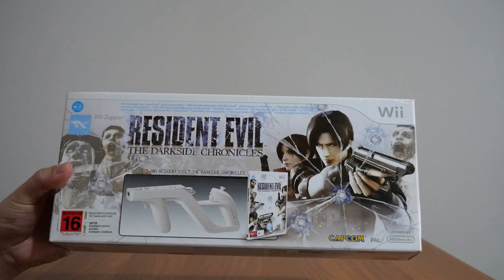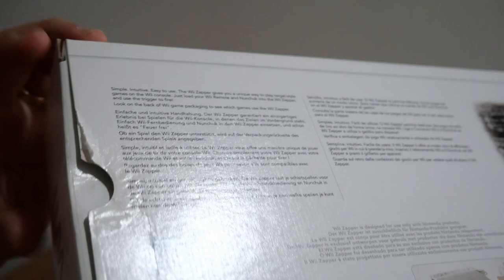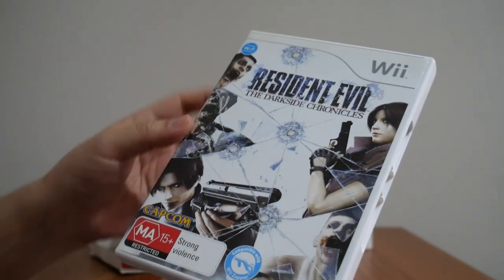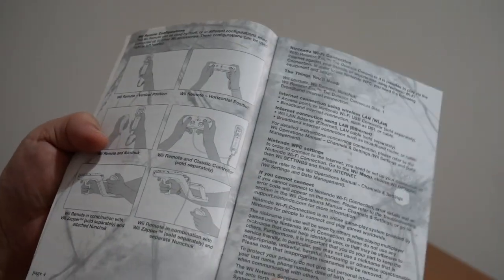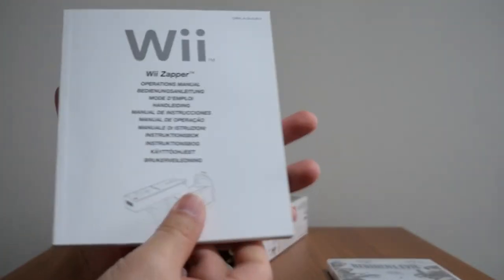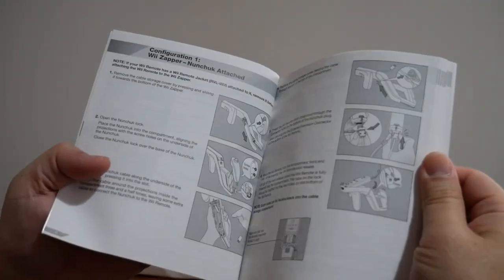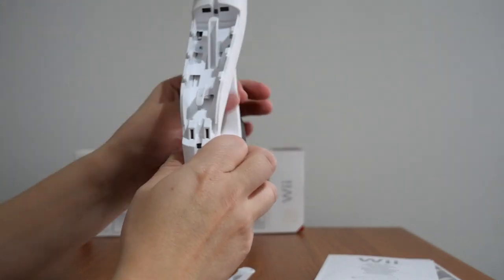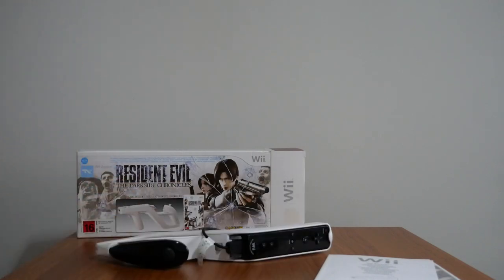Unboxing Resident Evil: The Darkside Chronicles with Wii Zapper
In this video I will show you the contents of Resident Evil: The Darkside Chronicles which includes the Wii Zapper.

Rail Shooter with Co-op. Count me in!